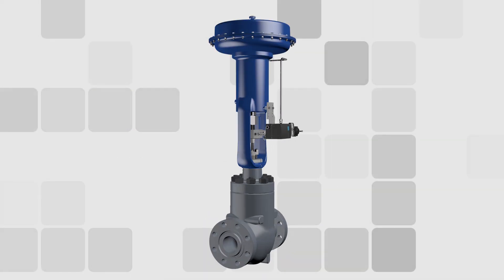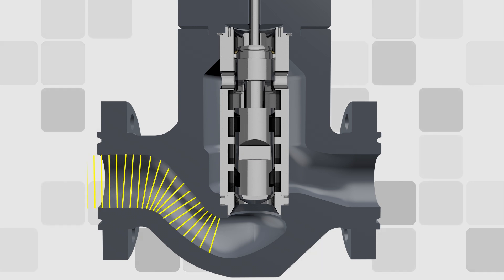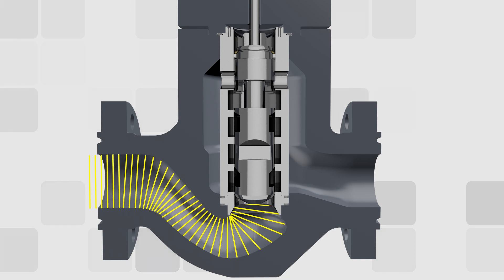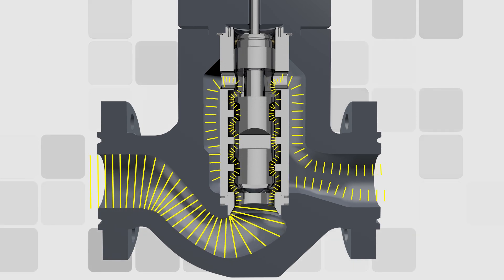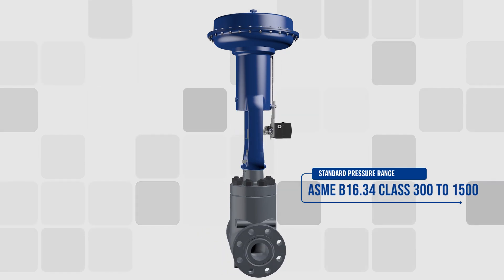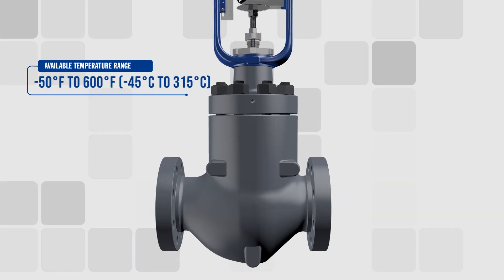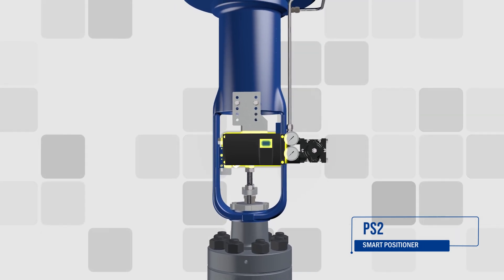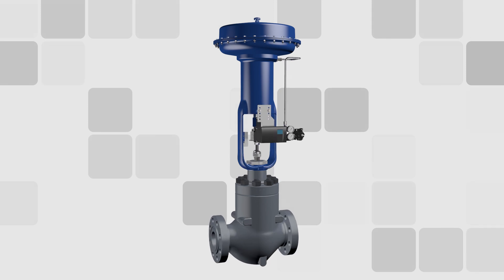Dyna-Flo - 320 AxFlo Anti-Cavitation Sliding Stem Control Valve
320 AxFlo Anti-Cavitation trim is a heavy duty dirty service trim option designed for entrained particulate and high pressure drop applications. AxFlo trim offers multi-stage protection against cavitation and erosion.

You can expect enhanced trim life when using AxFlo trim because pressure gets distributed over the length of the valve plug across multiple STAGES. Each STAGE is not exposed to the full pressure differential, and on properly sized 320 valves, the amount of pressure drop per STAGE is controlled to prevent cavitation.

Minimal, low-maintenance easy-to-service parts
High quality industrial external coatings
Emission reducing valve packing
NACE MR0175/ISO 15156 and NACE MR0103 options available